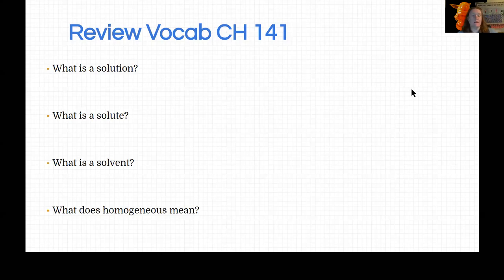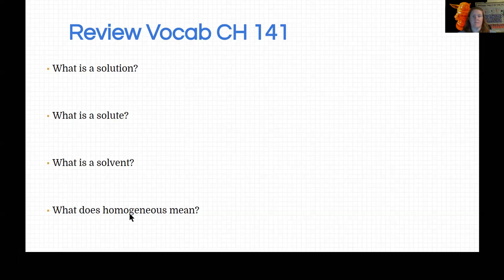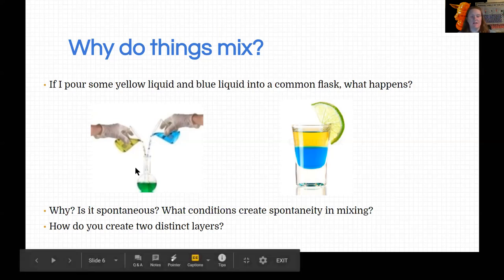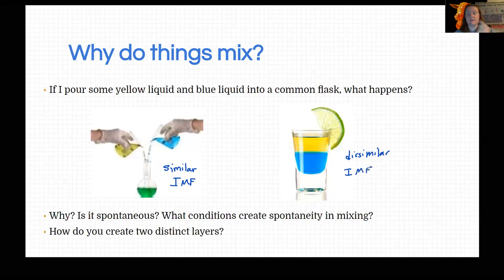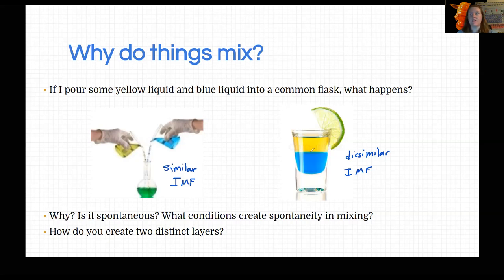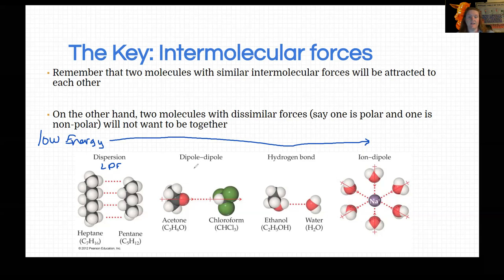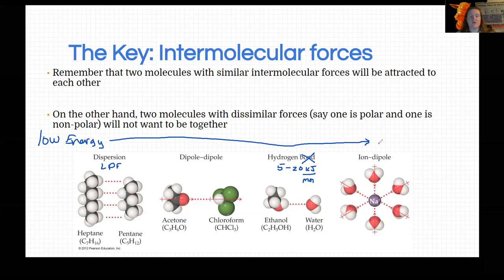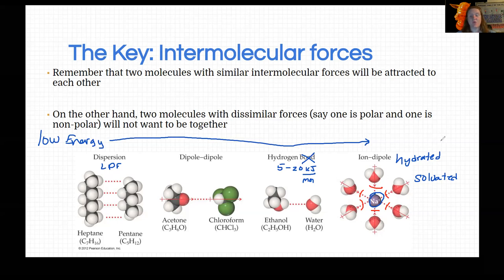IMF 2: the mystery of the layered drink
Why do things mix? Why DON'T things mix? Learn about the 4 types of IMF that dictate physical properties & changes.